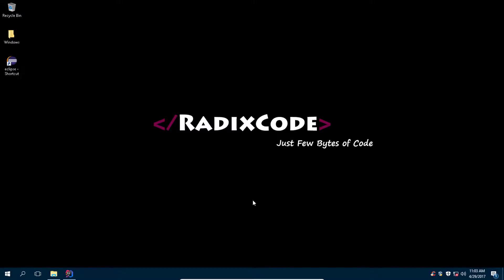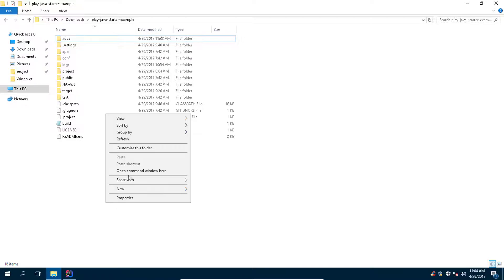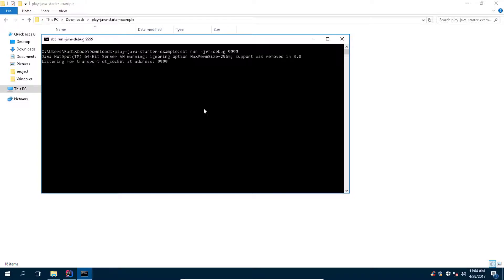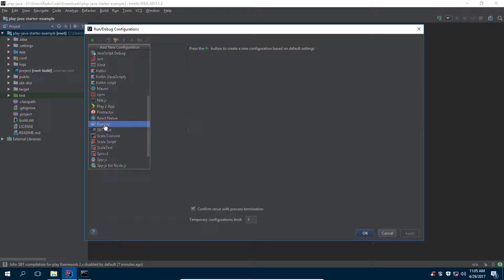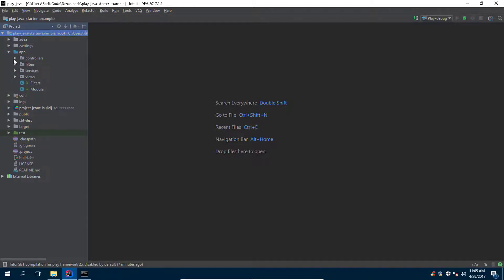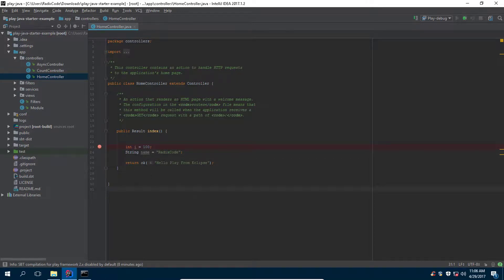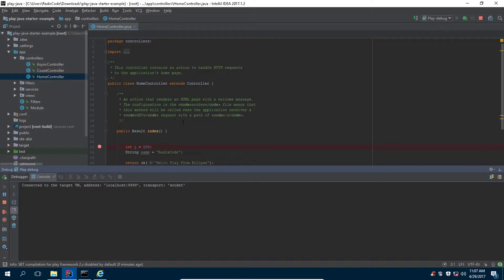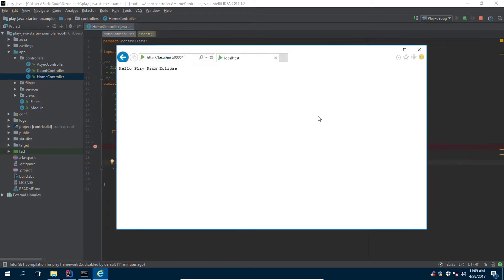Play Framework Tutorial # 5 | Debug Play Application in Intellij IDE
Hi , In this video you will learn to setup debugger in Intellij IDE to debug play application.